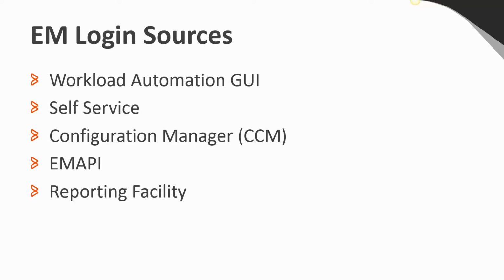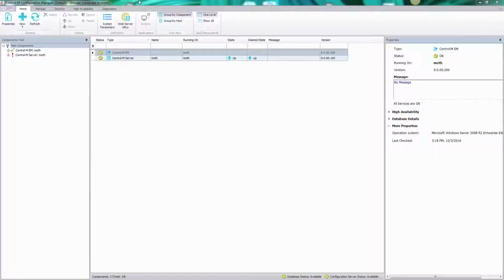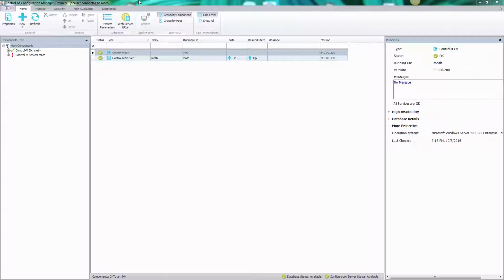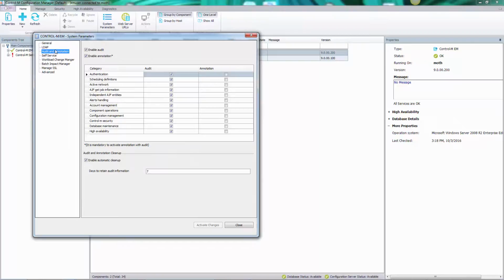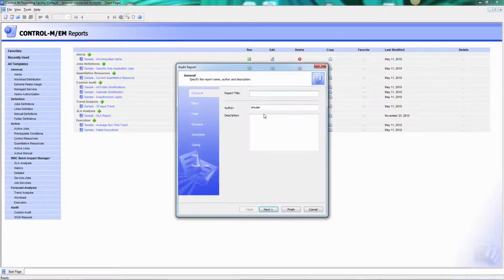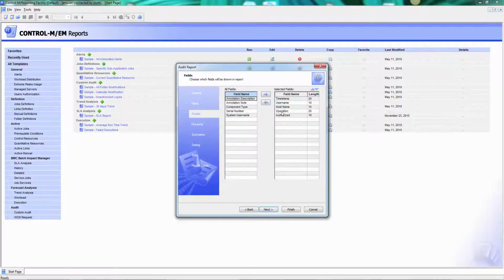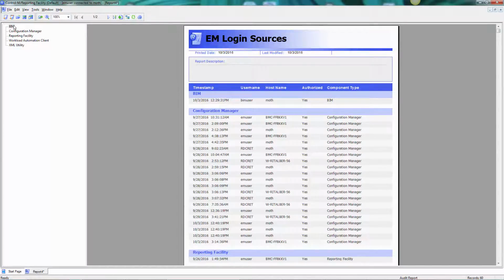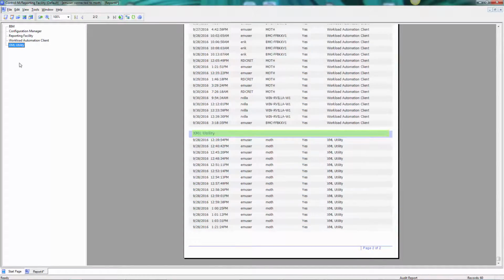Identify the EM login source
Ever had a need to identify the locations all your users login from?
Maybe they login from the GUI or Self Service, possibly from the API or the CCM. We show a a quick report you can setup in the Reporting Facility to list all the login attempts and where they came from.